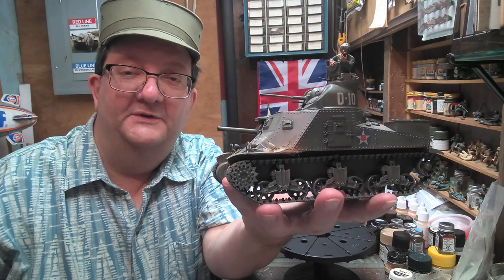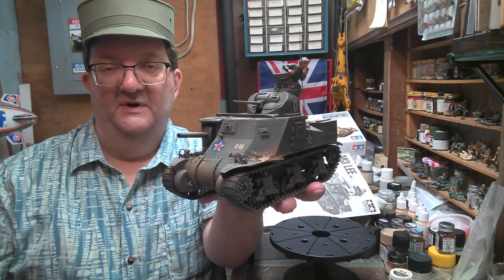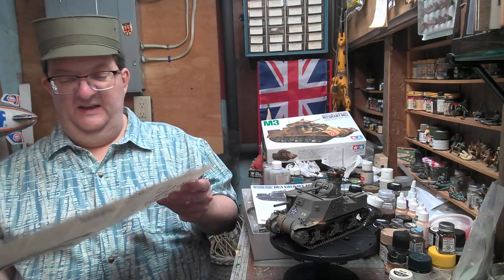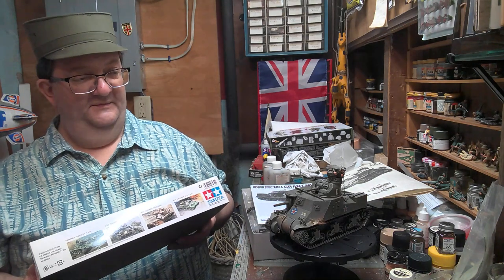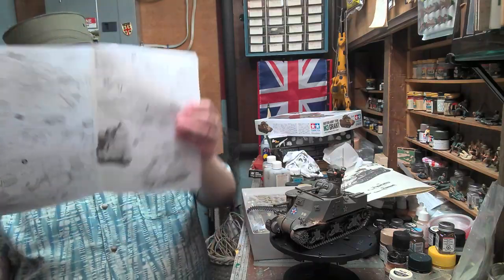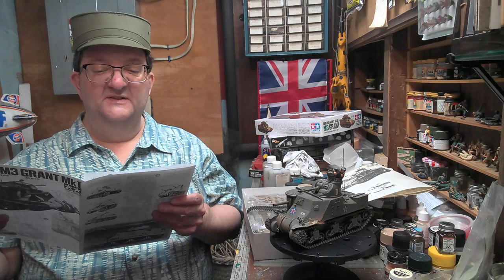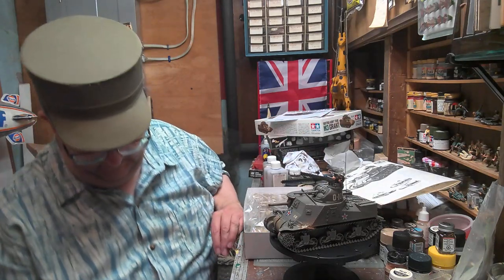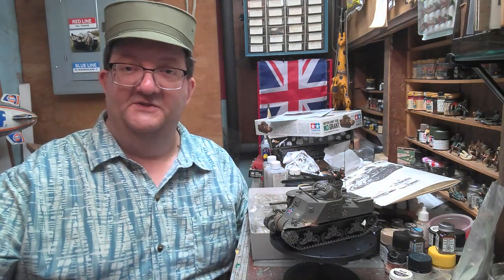Model Building - Tamiya's M3 Lee and Grant tanks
Mr. Alan, from Smith Hill Library, looks at the classic Tamiya kits of the US  M3 medium tank in both Lee and Grant versions.